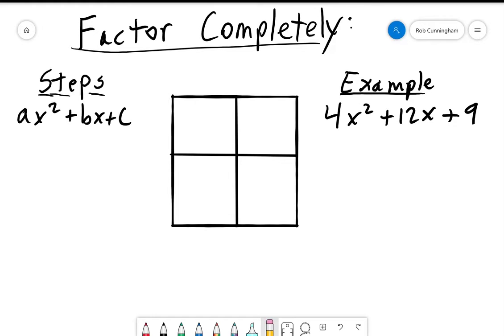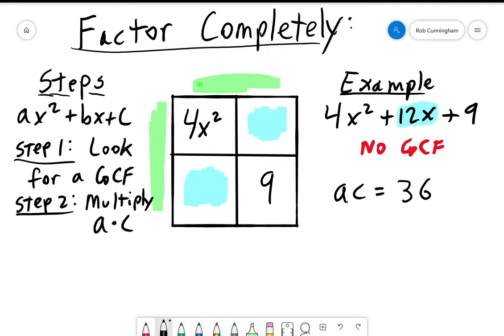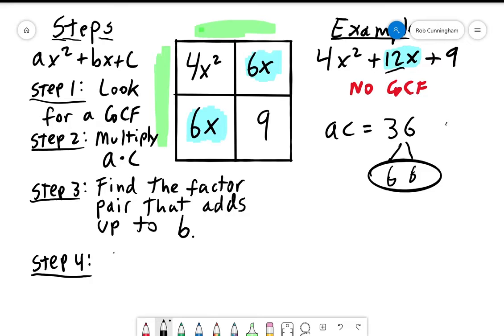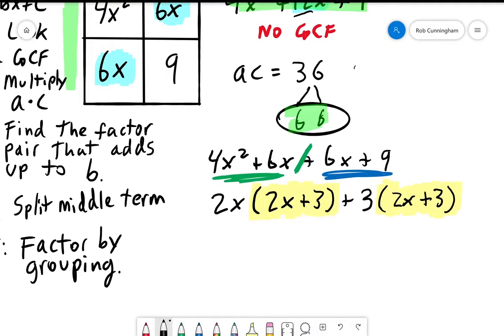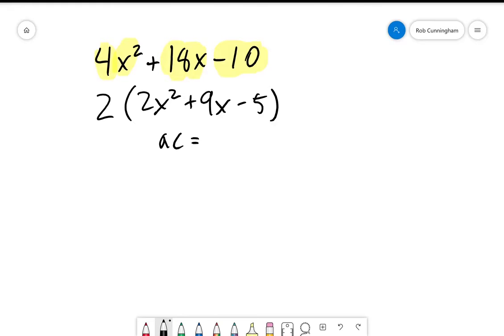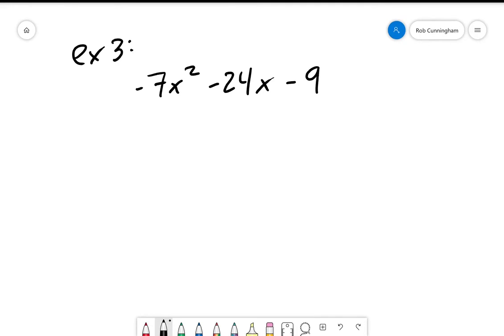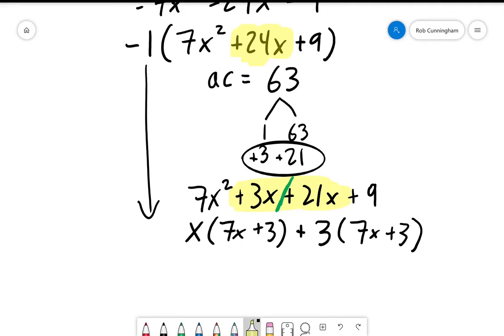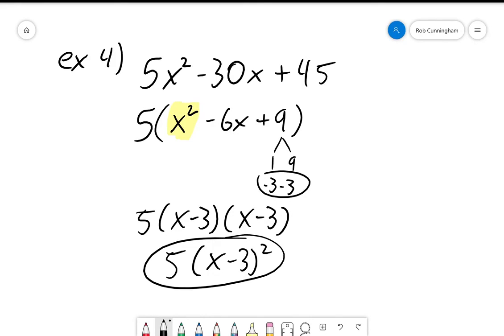Quadratics: Factoring General Trinomials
This is a video I made for a class I taught last year. In it, I showcase a strategy for factoring any factorable trinomial. It is several steps, but if you follow it like a recipe, you'll be on the right track. Just watch out for those pesky negatives!

Common Core standards:
HSA.REI.B.4, HSA.REI.B.4b, HSA.SSE.B.3, HSA.SSE.B.3a, HSF.IF.C.8, HSF.IF.C.8a